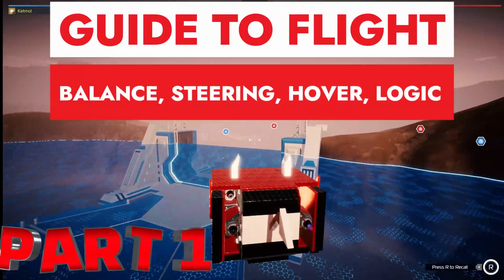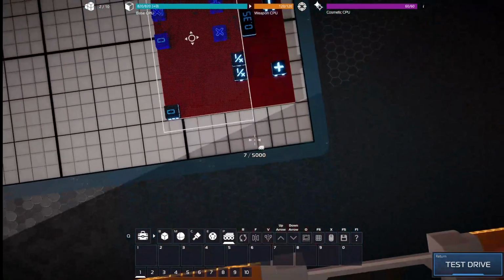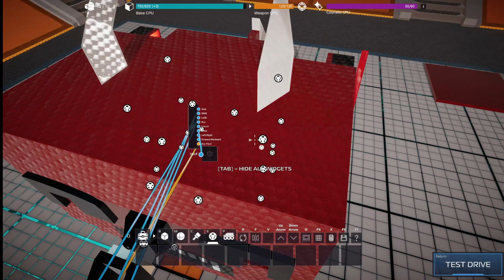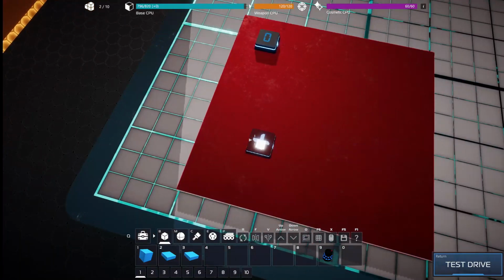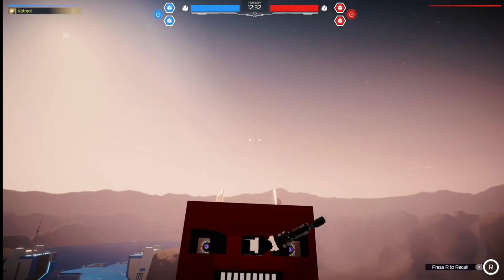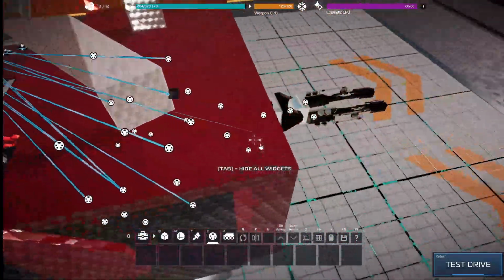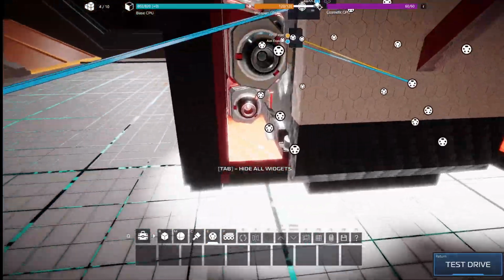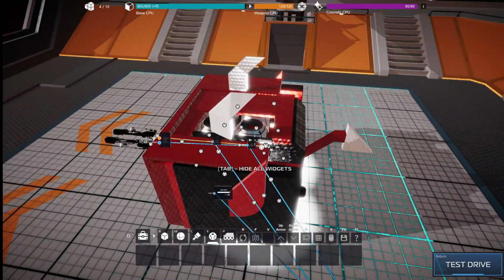How to use logic for steering and hover for flying robots in Robocraft 2. PART 1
This is a guide to Logic for steering and smooth hover function for flying robots in Robocraft 2 divided in 2 parts.
This first part is step by step guide to steering logic as well as some tips and tricks in regards to balance of lift and center of thrust.

This guide is intermediate level. You need to already have some knowledge about building in Robocraft 2 to have use of this guide.